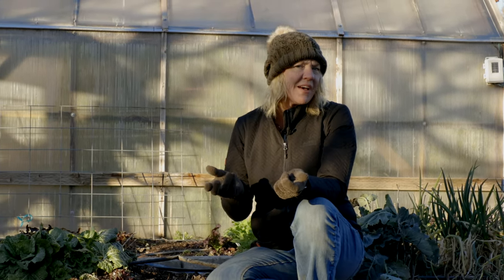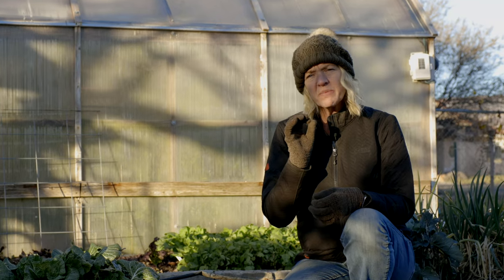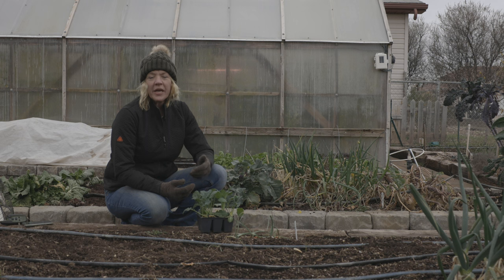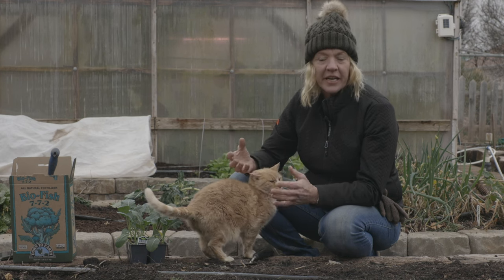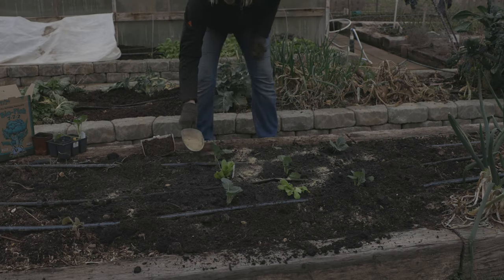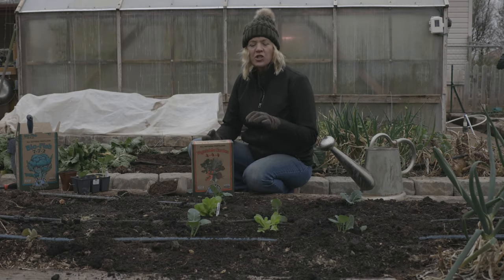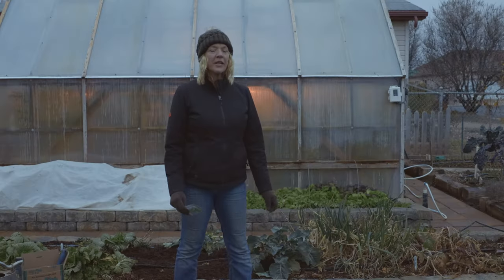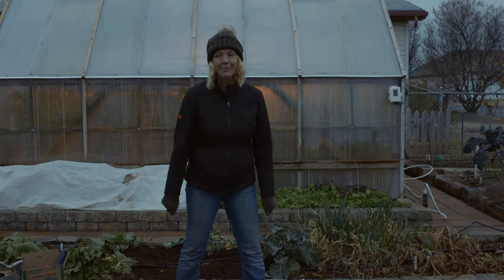Growing Great Broccoli Complete Guide | Step by Step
This video is a complete guide on growing great broccoli from start to finish.  In this step by step growing broccoli video you will learn some of the most important things to know about getting broccoli to head up, how to prevent problems, when is the best time to harvest and picking out the best transplants for success.  You will find a wealth of information all throughout this entire video.  Enjoy and jump aboard the gardening boat!

Looking for supplies? Here are some links to the products we used in this video:
Frost Blanket
Vegetable Garden 4-4-4

00:00 Introduction
00:38 When to plant broccoli
02:05 Transplants are KEY to success
03:25 Where to plant broccoli
03:40 Soil requirments
04:27 Adding fertilizer
04:40 No STRESS!
05:00 Planting distance apart
05:27 Planting depth & heeling in
06:19 Water requirements
06:38 Fertilize broccoli
07:17 When to harvest broccoli
09:11 Troubleshooting